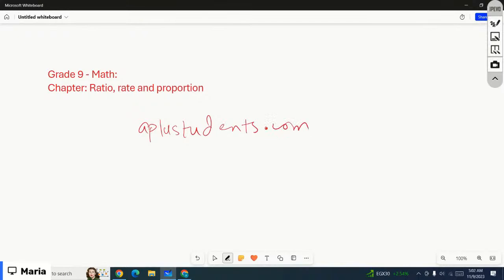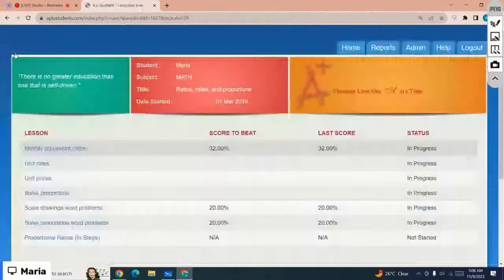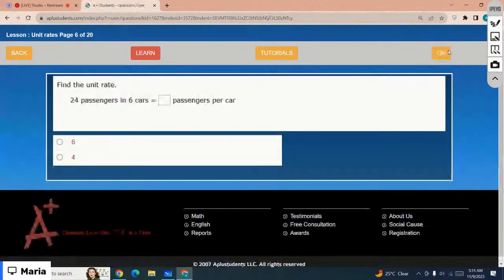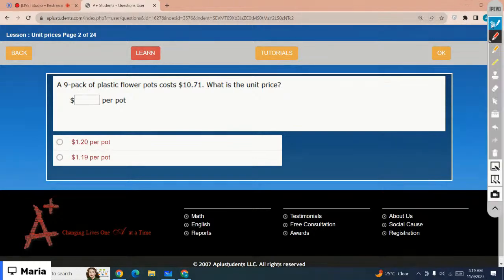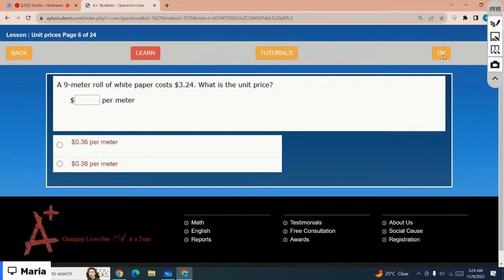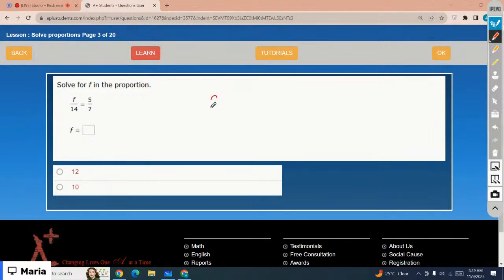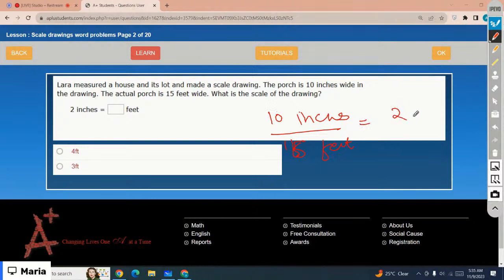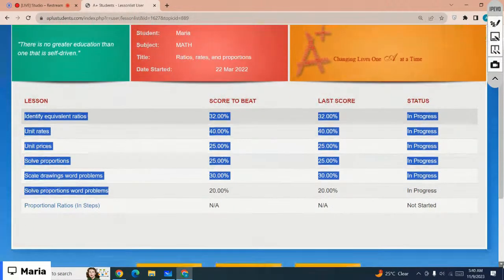Grade 9 - Math: Ratio, rate and proportion